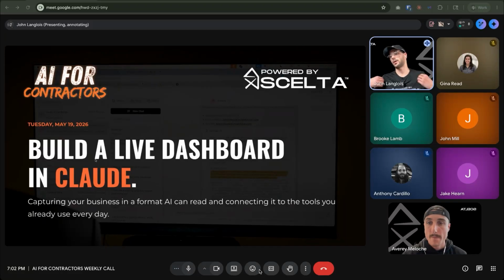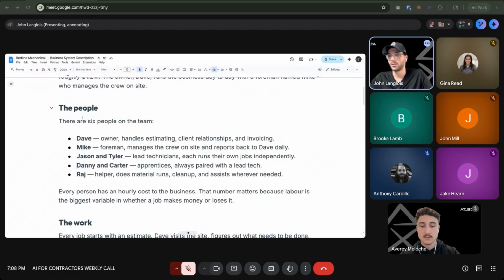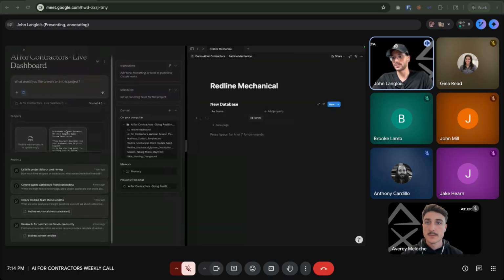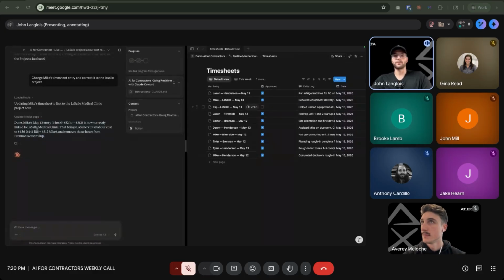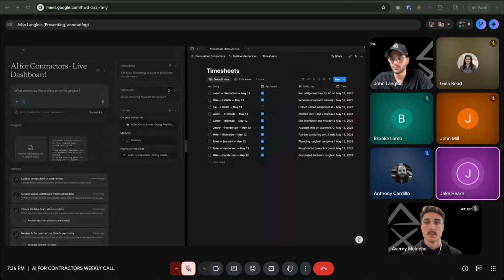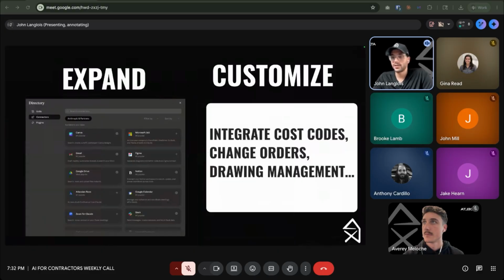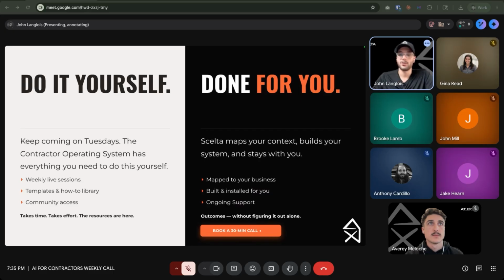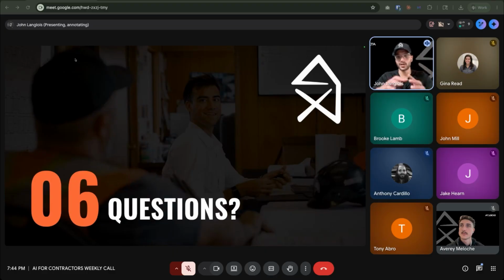AI for Contractors: Build a Live Business Dashboard | Week 10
A live session on building a real-time business dashboard using Claude and Notion. This walks through how to describe your business systems so AI can read them, set up the five core tables every contracting business needs, connect Notion to Claude through the connector, and ask questions against your live data. Includes a demo using a sample HVAC company (Redline Mechanical) showing how to pull labor costs by project, catch timesheet errors, generate client update emails through Gmail, and create a live owner dashboard from a single prompt. Also covers how to scale this with scheduled tasks, custom interfaces for crew data entry, and safety limitations to know before rolling it out to your team.

Timestamps:
00:00 Intro and what we're building tonight
01:00 Community check-in: how members are using AI in operations
03:08 Why your data needs a home
05:03 Step 1: describing your business system
07:30 The five core tables every contractor needs
08:41 Why Notion connects best with Claude
10:50 Demo: building the Notion workspace from a business description
14:35 Asking Claude questions against your live data
15:18 Demo: labor cost by project and catching timesheet errors
17:54 Setting up notifications and flagging discrepancies
18:22 Demo: building a live owner dashboard from a single prompt
20:31 Going further with a custom interface for crew input
21:18 Demo: generating client update emails through Gmail
22:38 Scheduled tasks: letting reports come to you
26:17 Notion forms for timesheet and expense entry
27:08 Safety, access controls, and limitations to know
29:25 Resources: Anthropic Academy and Claude Cowork course
30:20 How to expand and customize for your specific trade
32:01 What Scelta does: map, format, build, repeat
36:37 Q&A: starting simpler with Google Sheets or Obsidian
42:30 Q&A: Apple Shortcuts and texting Claude for automation
47:38 Q&A: building a CRM skill and getting consistent outputs
52:31 Q&A: managing Claude usage when building skills
55:51 Wins of the week